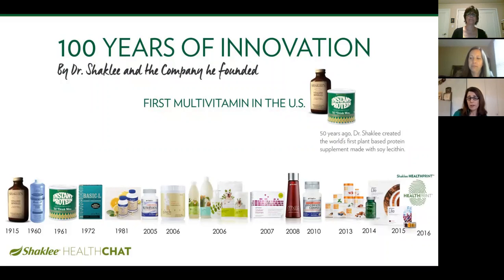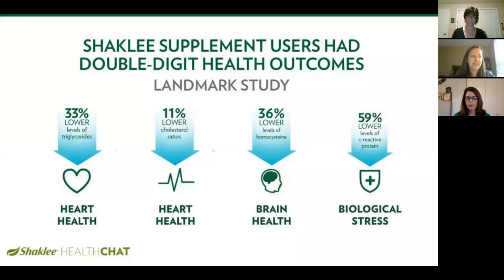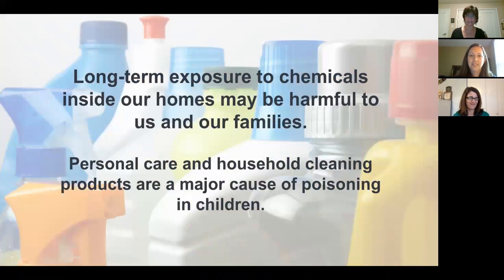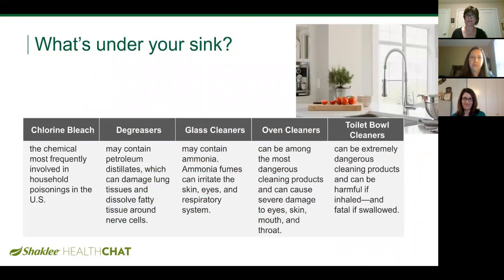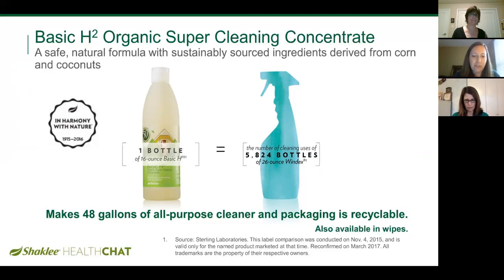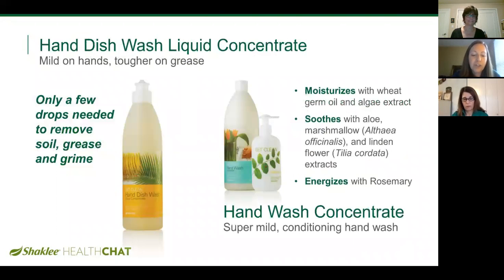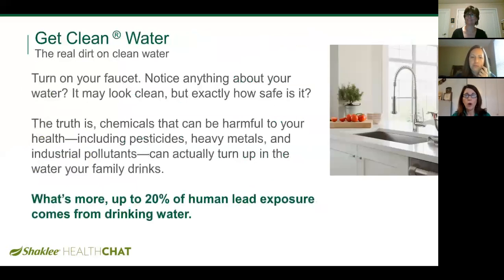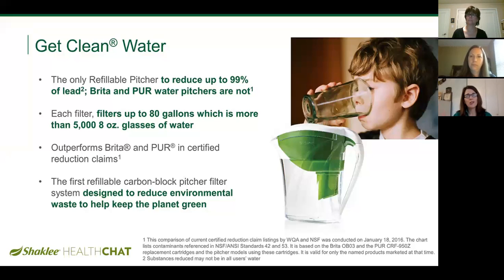Healthy Home Toxin Free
What's under your kitchen sink?  Your home should be the safest place in the world.  Using non-toxic products is easier than you thought. These products WORK and will save you $!